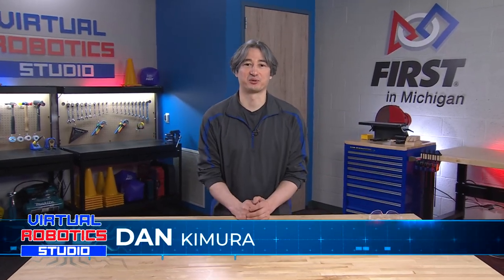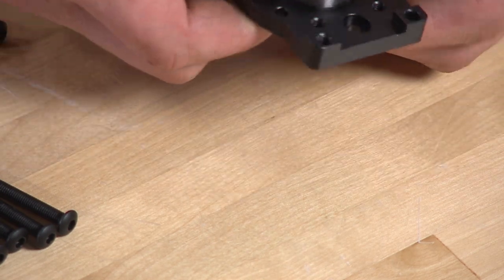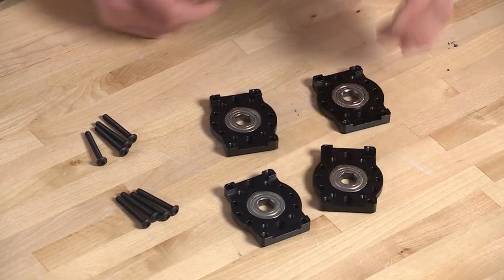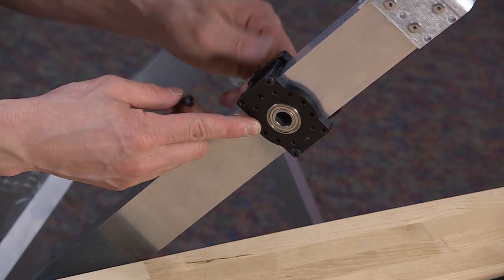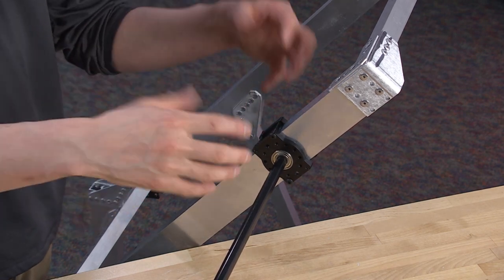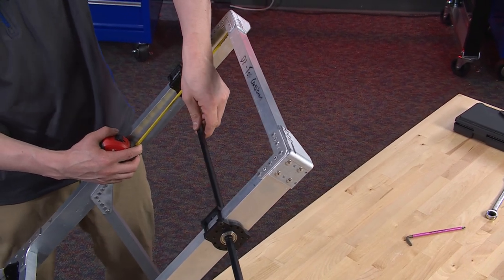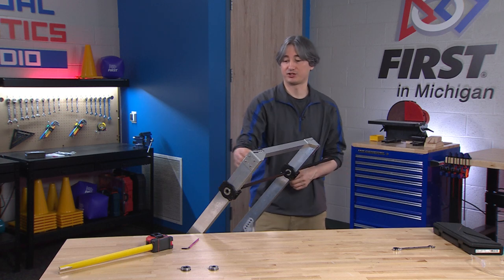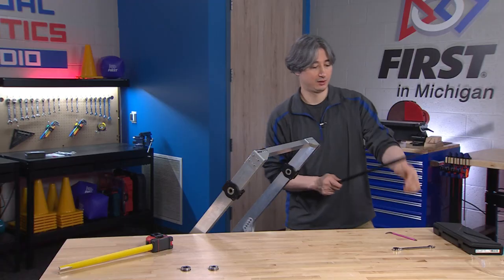VRS 06: Motor & Jackshaft: Installation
It's time to assemble and install the motor & jackshaft onto our build.

- Chapters -
0:00 Introduction
1:17 Attaching the Bearing Blocks
14:35 Riveting the Bearing Blocks
16:25 Assembling the Max 90° Gear Box
35:15 Assembling the Max Planetary & Neo Motor
49:01 Attaching to the Frame
57:23 Cutting the Hex
58:35 Tapping the Hex
1:05:51 Installing the Hex
1:09:28 Conclusion

We’d like to extend a special thank you to the Argosy Foundation & Everybot for making this series possible and to FIRST Team 302 for hosting us in their high school and assisting where needed.